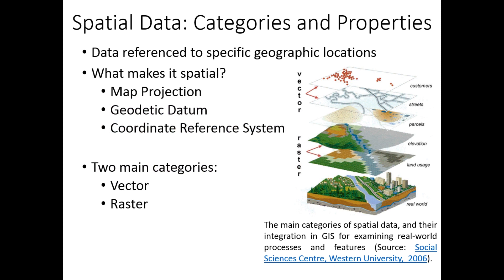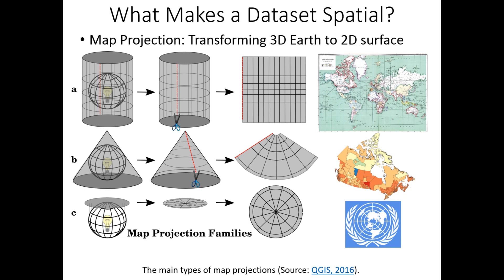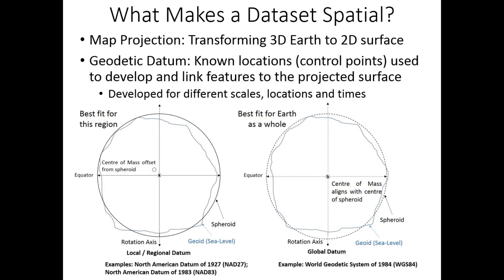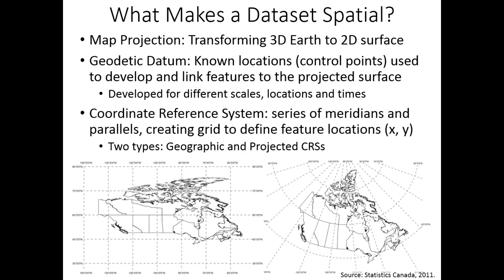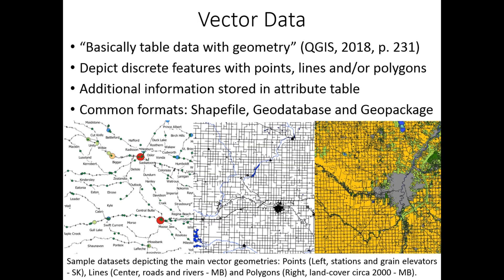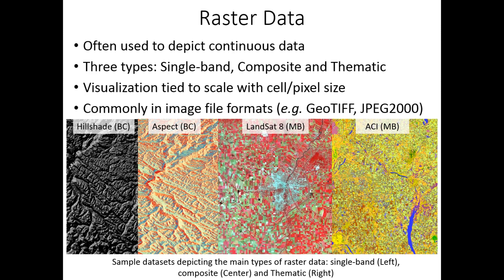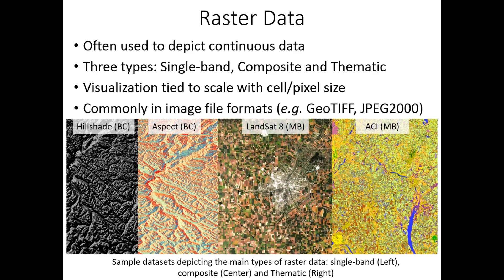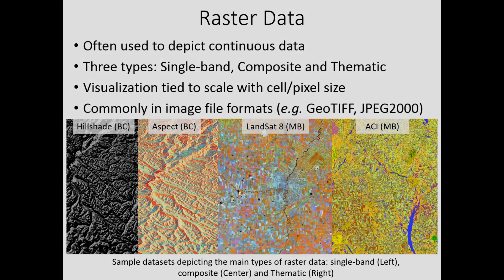Demo 2A - Spatial Data: Categories, Sub-Types and Properties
This tutorial covers the main categories and sub-types of spatial data used in GIS, as well as three properties that make datasets spatial: map projections, datums and coordinate reference systems. We’ll also discuss the distinguishing characteristics and applications of vector and raster data, as well as their associated sub-types (vector: points, lines and polygons, raster: singleband, composite and thematic) and common file formats. This understanding will provide the necessary skills to navigate online geospatial archives, such as Canada’s Open Maps, and download relevant datasets in the optimal format for your intended use – which we’ll cover in Part II of this tutorial.